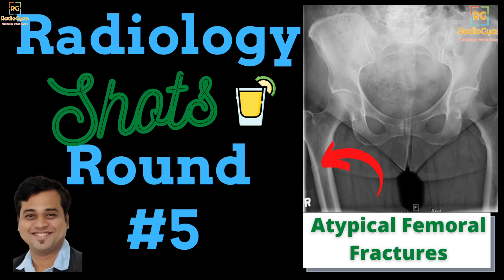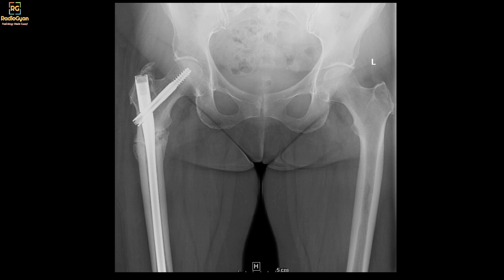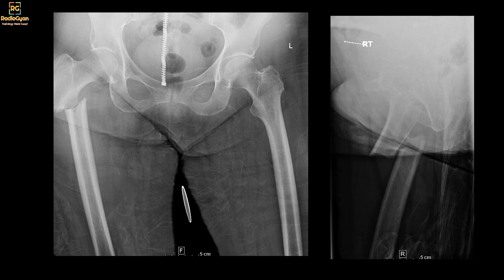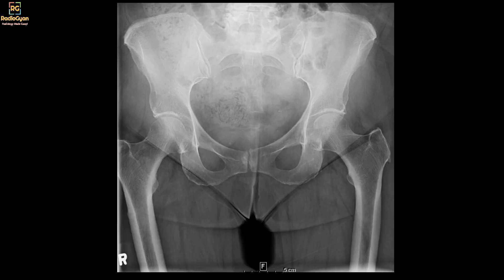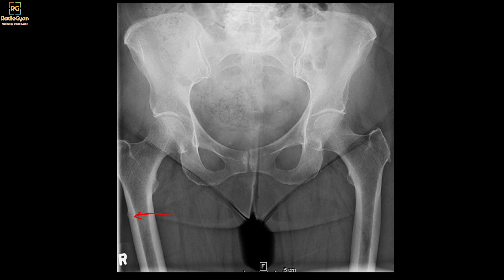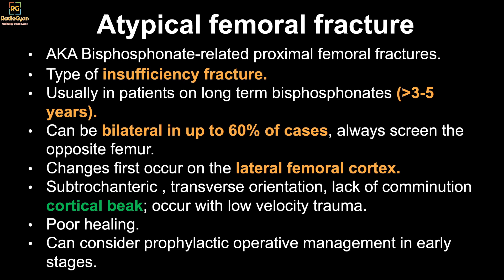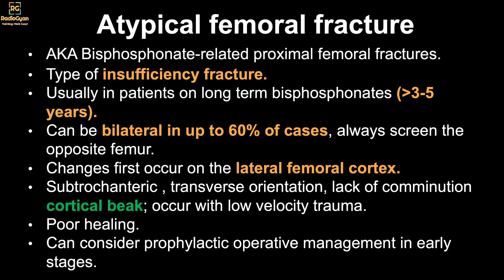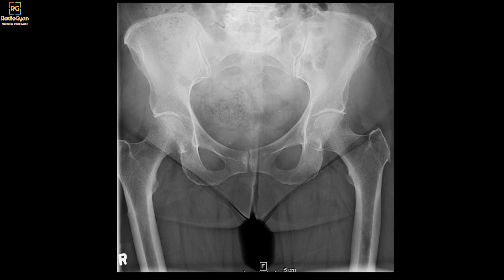Atypical Femoral Fractures | Short Radiology Board Review Case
Atypical Femoral Fractures: Radiology and pathophysiology.

- AKA Bisphosphonate-related proximal femoral fractures.
- Type of insufficiency fracture.
- Usually in patients on long term bisphosphonates (3-5 years).
- Can be bilateral in up to 60% of cases, always screen the opposite femur.
- Changes first occur on the lateral femoral cortex.
- Subtrochanteric , transverse orientation, lack of comminution cortical - beak; occur with low velocity trauma.
- Poor healing.
- Can consider prophylactic operative management in early stages.

Further reading:
Grainger and Allison (Amazon)

Join our radiology discussion groups to participate in the discussion live

⏱Time Stamps:
0:00 Introduction

It is not intended as, nor should it be, a substitute for independent professional medical care. We recommend that you consult your own physician regarding any diagnosis, imaging interpretation or course of treatment. Medical practitioners must make their own independent assessment before suggesting a diagnosis or recommending or instituting a course of treatment. The Platforms should not in any way be seen as a replacement for consultation with colleagues or other sources, or as a substitute for conventional training and study.

If you are not medically qualified and are registering as a layperson, you further acknowledge that the content on the Platforms is provided for educational purposes only, and is provided for use by medical professionals. You agree to use the information solely for your own private educational purposes and further agree not to rely on the information in any way.